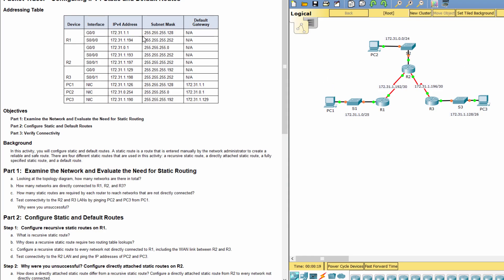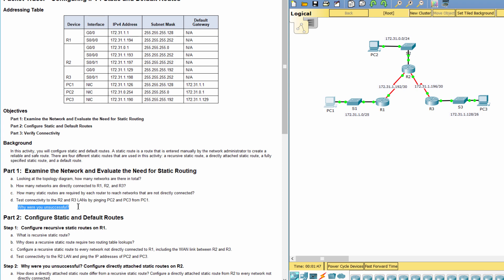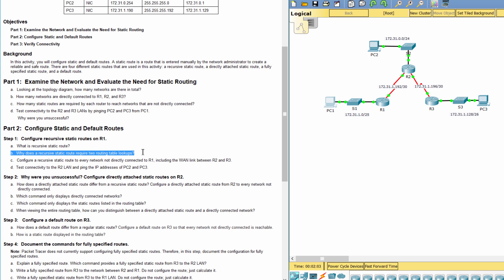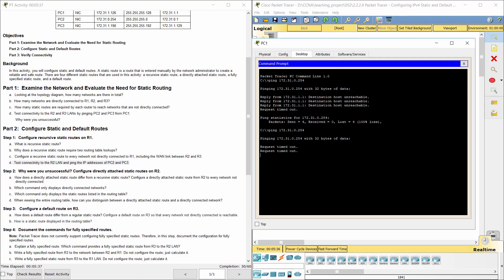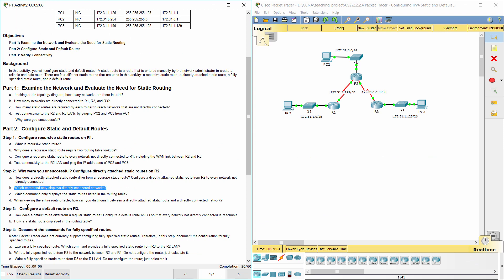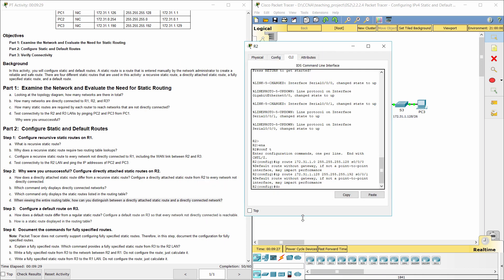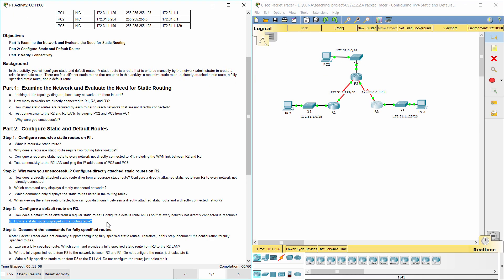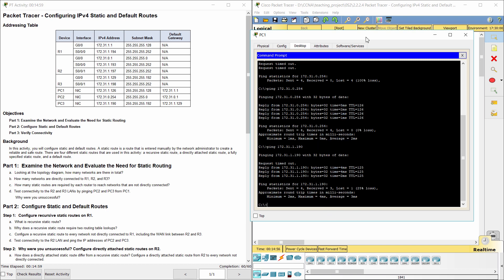[CCNA v6] Packet Tracer 2.2.2.4 Configuring IPv4 Static and Default Routes